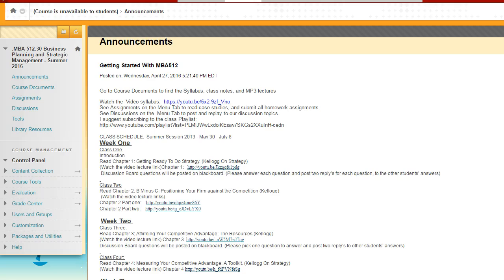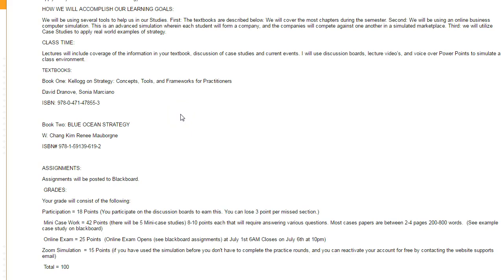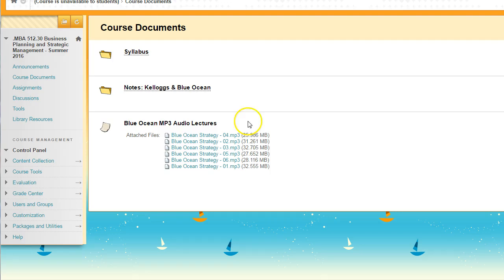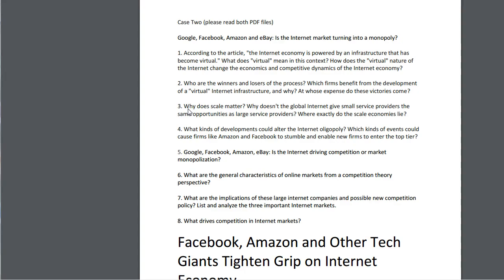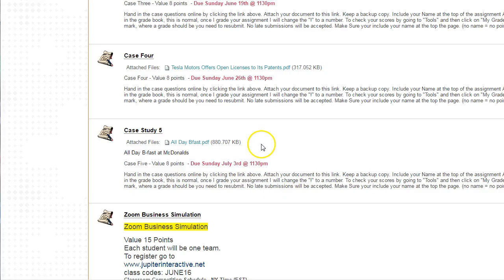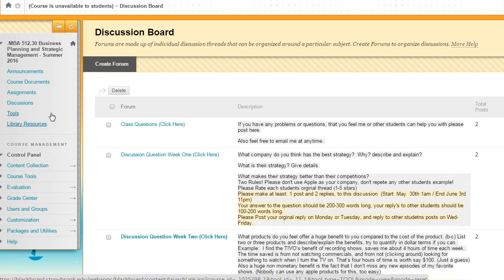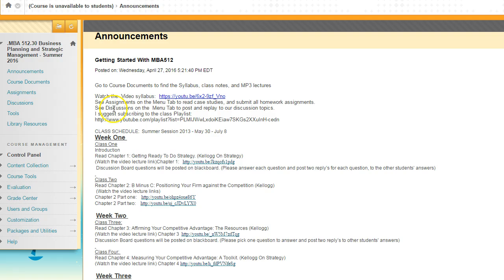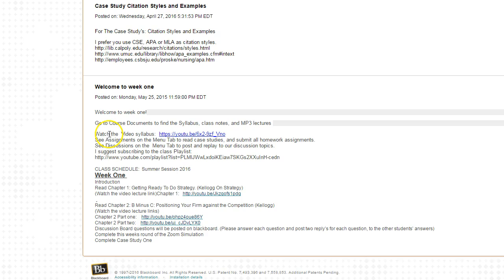MBA512 Summer Strategy